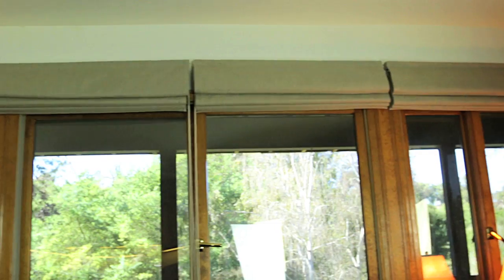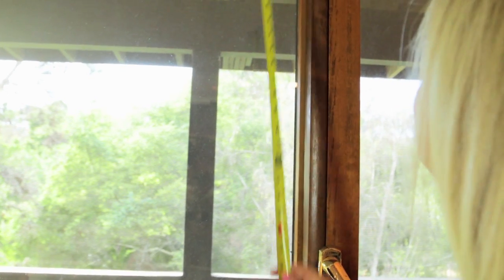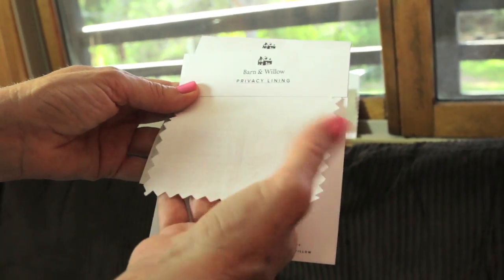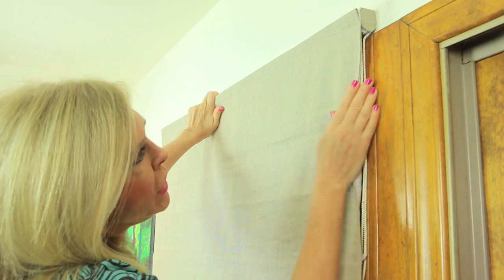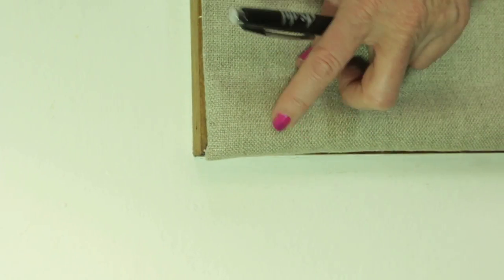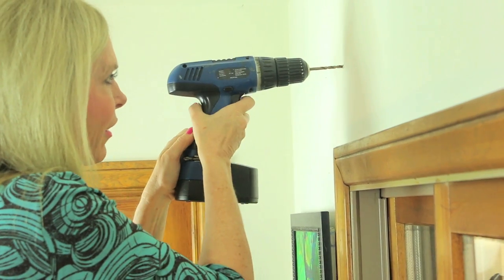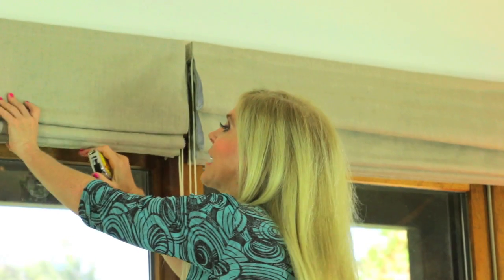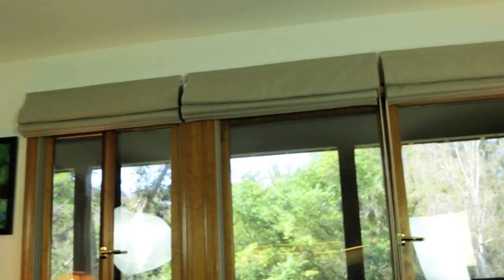Choosing, Measuring and Installing Window Coverings | Roman Shades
Choosing the right window covering can feel complicated!  I needed window coverings for my family room, and had to figure out if Blinds, Shades, Roman Shades, vertical blinds, curtains, drapes, or blackout curtains were right.  I needed swatches too!
to get FREE Belgian linen fabric swatches. I found lots and in this video I show you how I made those decisions, it may help you with these types of tough decisions!

Win a $200 Barn & Willow giftcard!

FTC: Thank you Barn and Willow for sponsoring this video, I love your shades so much.  My opinions are my own and they are true and honest!